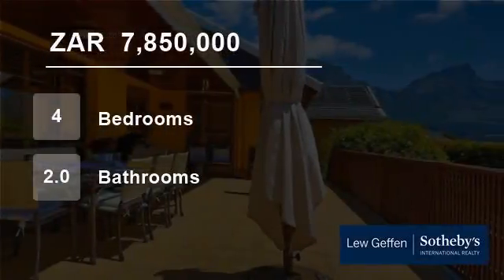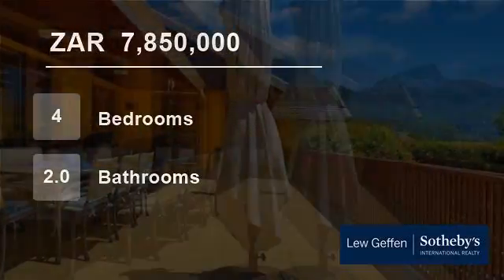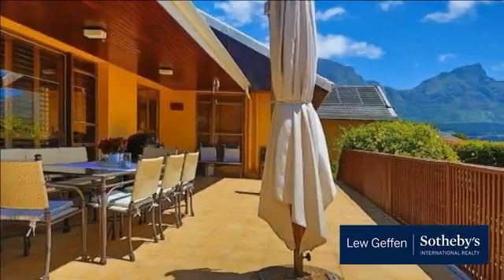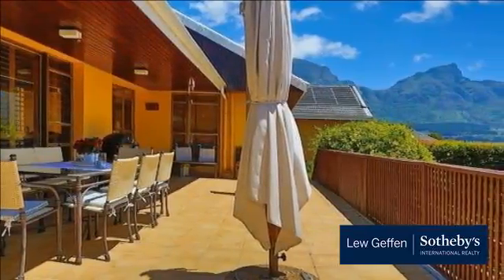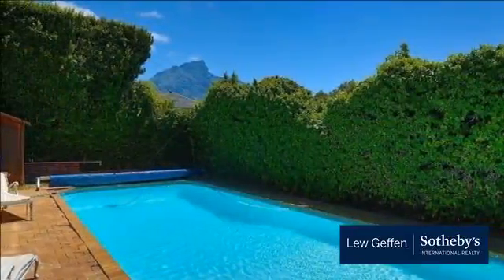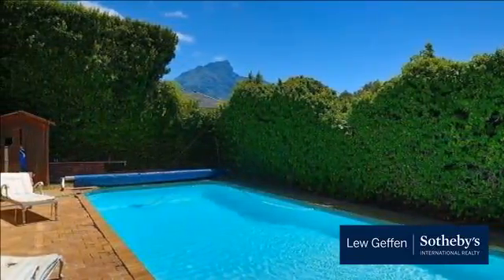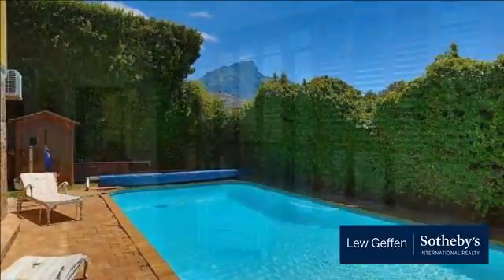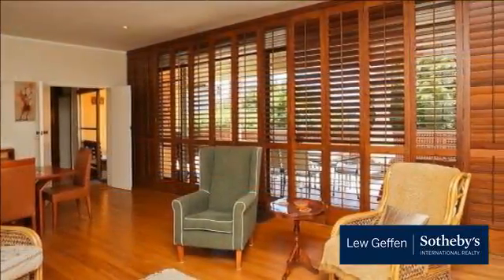4 Bedroom House For Sale in Claremont Upper, Cape Town, Western Cape, South Africa for ZAR 7,850,000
Entrance hall
Lounge with fireplace
Study
Family room
Wood & granite kitchen
Separate scullery
Main bedroom with full en-suite
3 further bedrooms
Family bathroom
Large covered patio with mountain views
Garden
Solar heated pool
Self-contained flatlet
2 domestic quarters